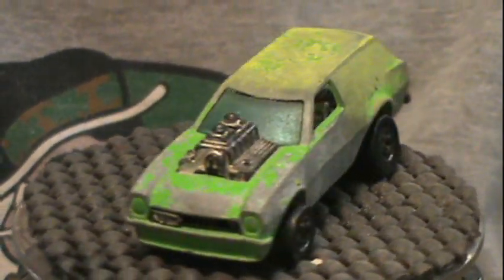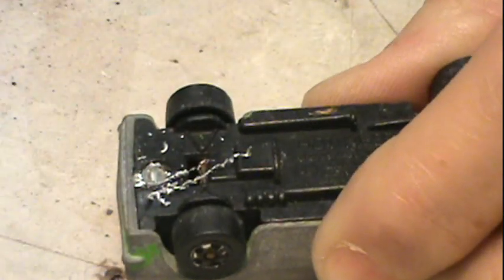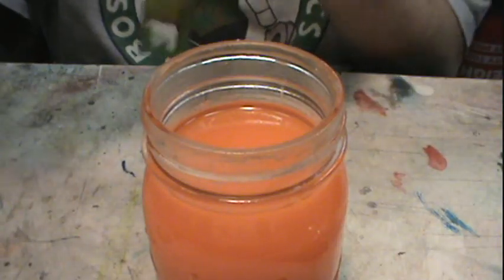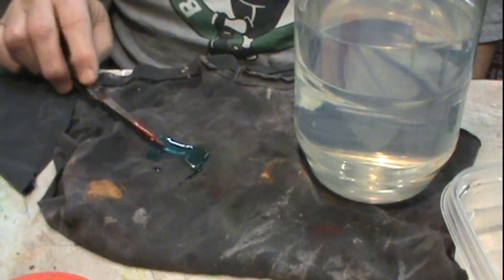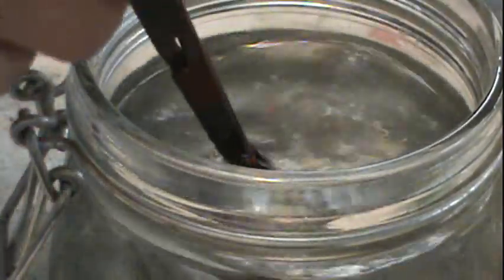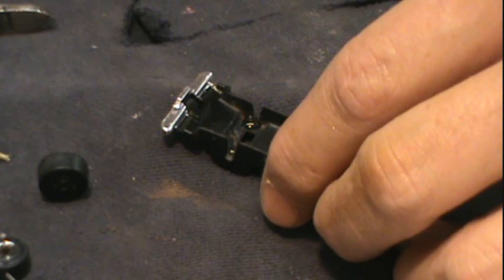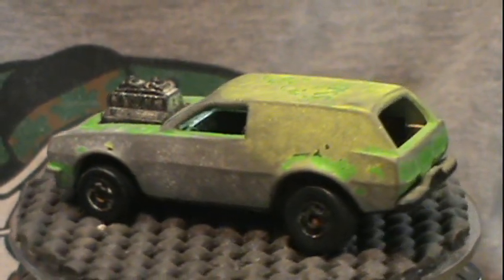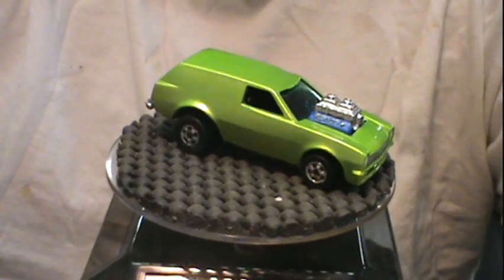1979 HOT WHEELS POISON PINTO RESTO